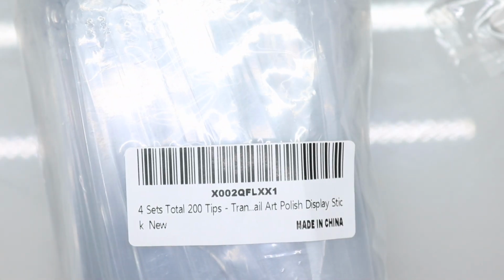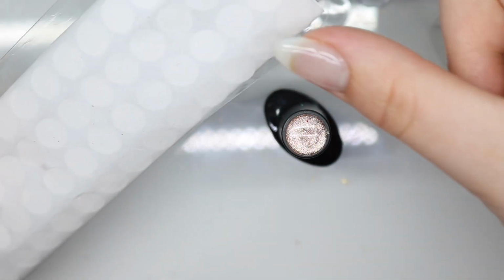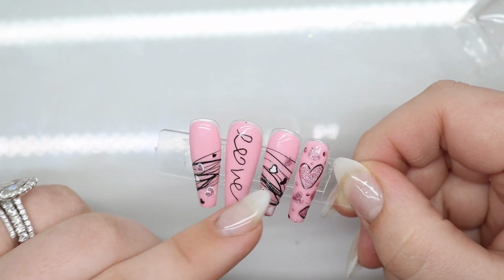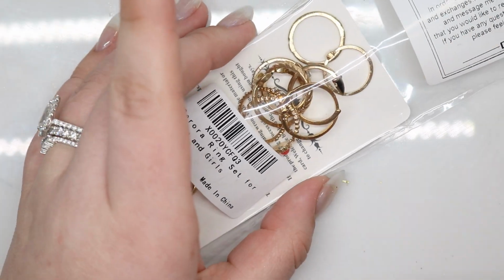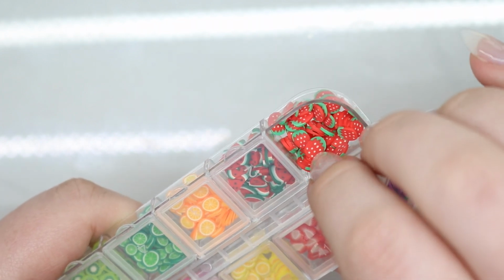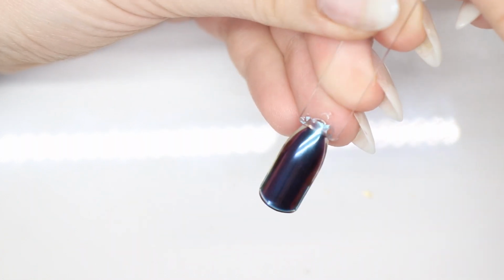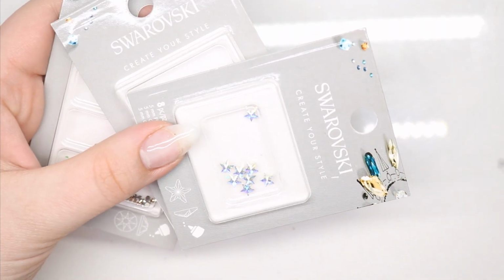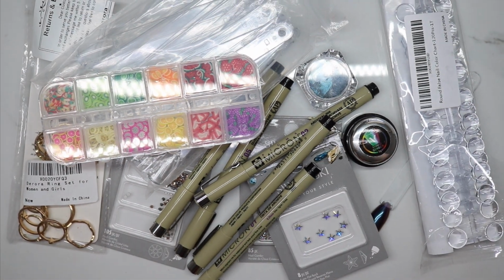AMAZON AND ALIEXPRESS HAUL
—— SOCIAL MEDIA ——

swatch Dots
swatch sticks

—— DISCOUNTS ——
MADAM GLAM

—— HAPPY MAIL ——
Vanessas Nails